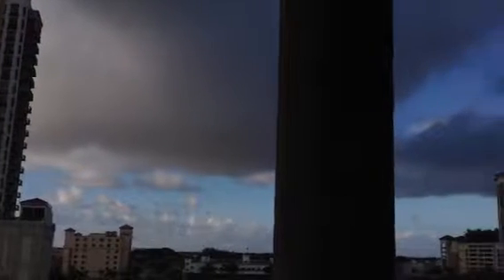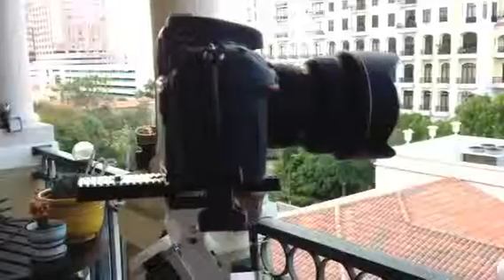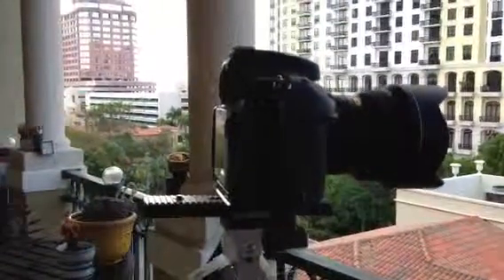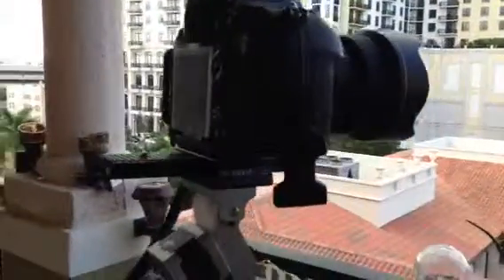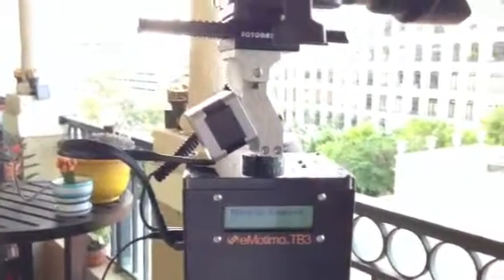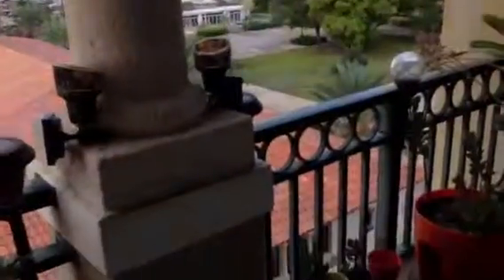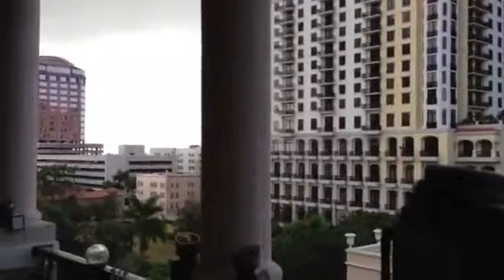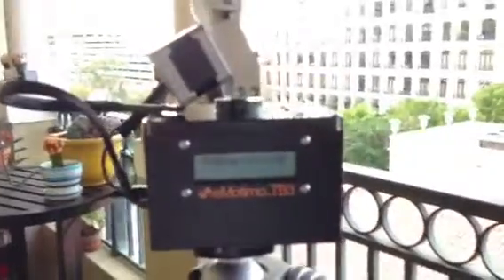Timelapse practice with the Emotimo pan tilt system